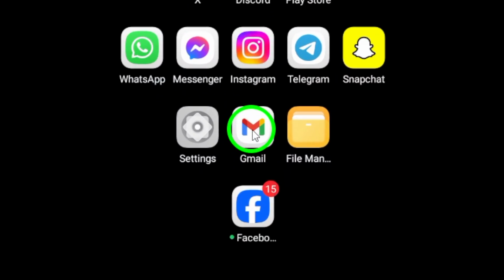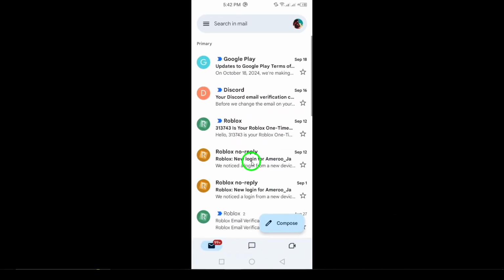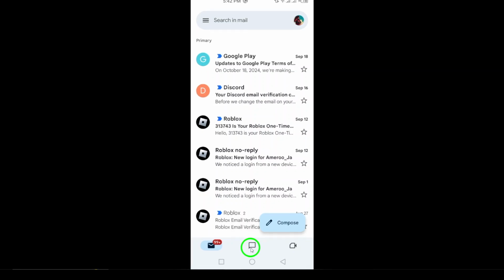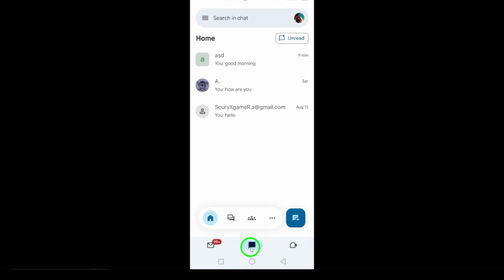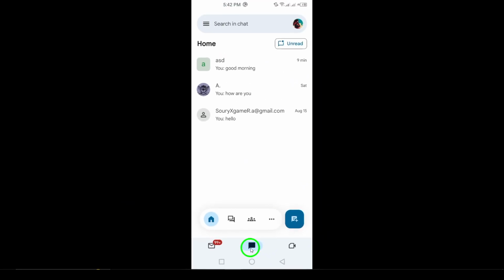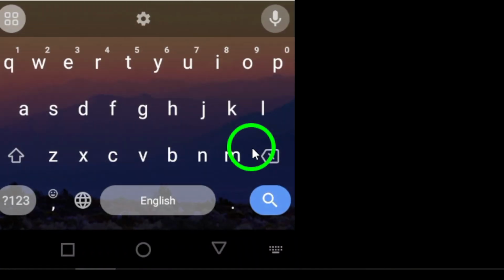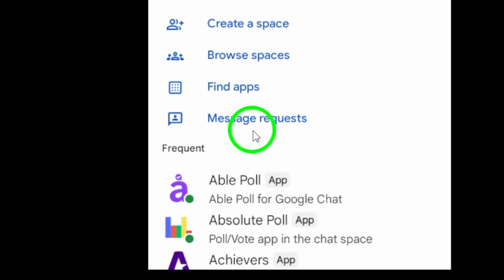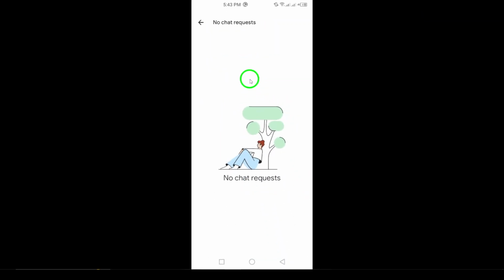How to Approve Message Requests On Gmail (Updated)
Learn how to approve message requests on Gmail easily! Follow these simple steps to connect with new contacts and manage your chats effectively:

1. Open Gmail App on your android device.
2. Tap the chat tab at bottom.
3. Tap the message with the plus icon at bottom right.
4. Tap "Message requests".
5. Approve the request you want.

Chapters:
00:00 Intro
00:12 Soultion
01:05 Outro